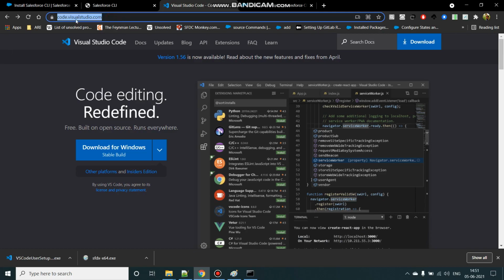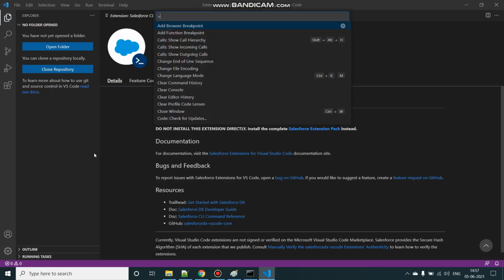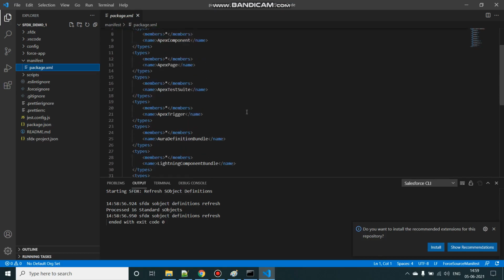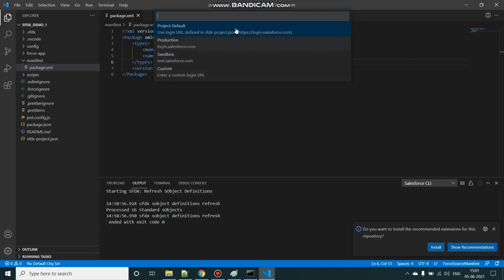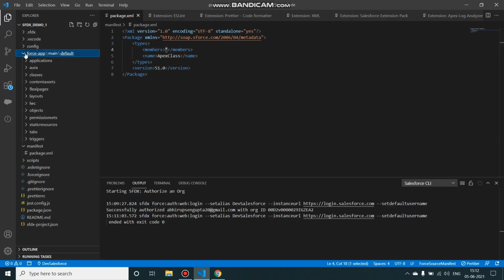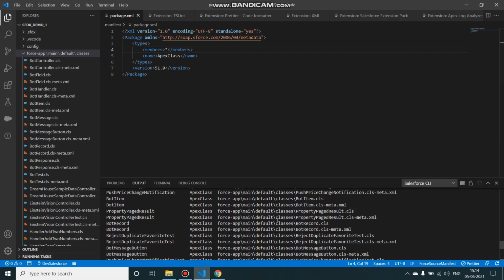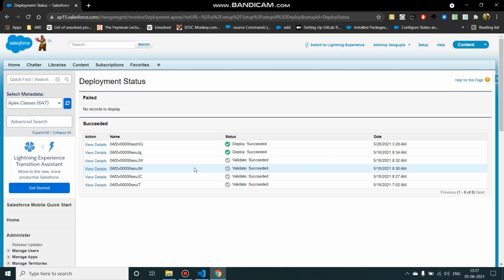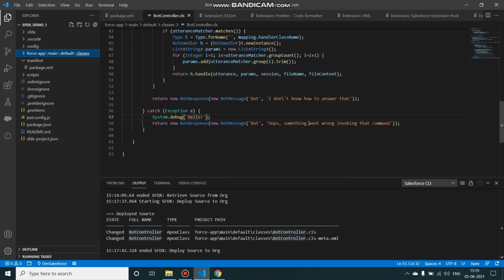VS Code Setup for Salesforce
Hi Guys,

This video will help you setup VS Code and how developers can create a VS Code project, autorize an Org and retrieve or deploy their code through SFDX.